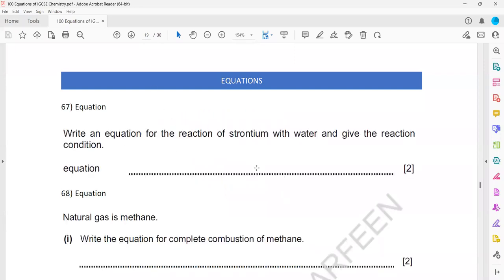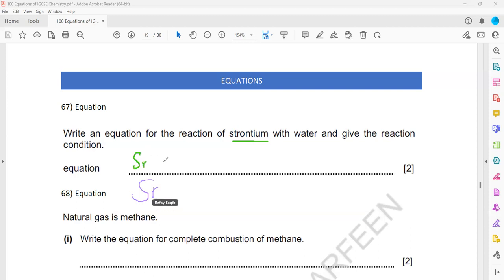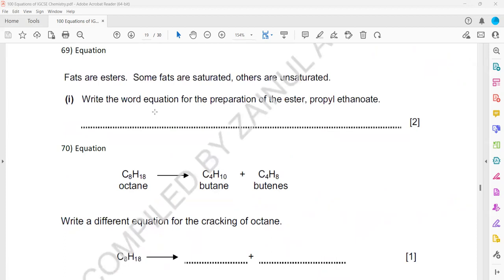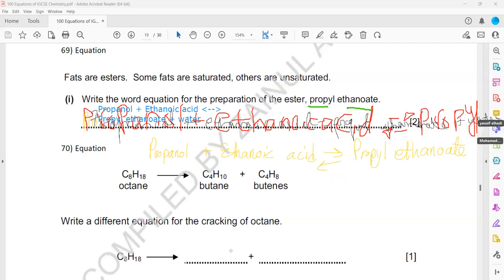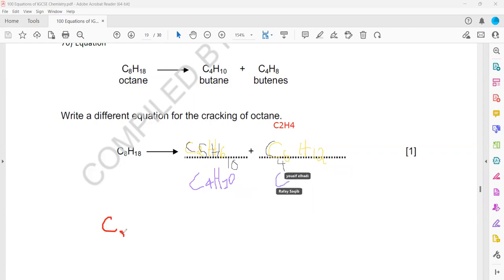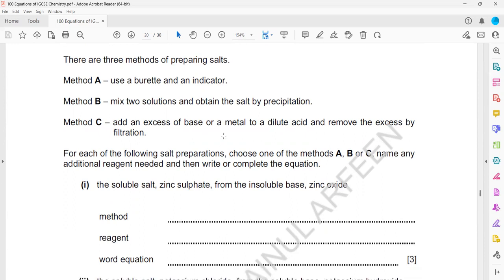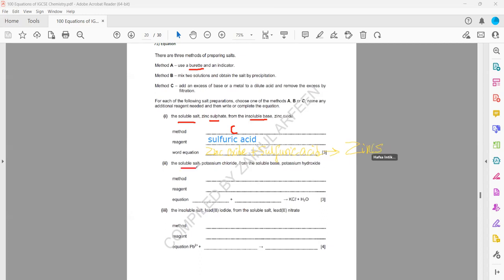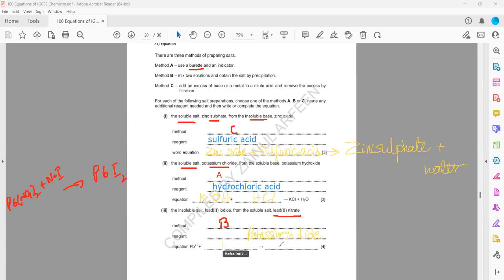100 Equations of IGCSE Chemistry